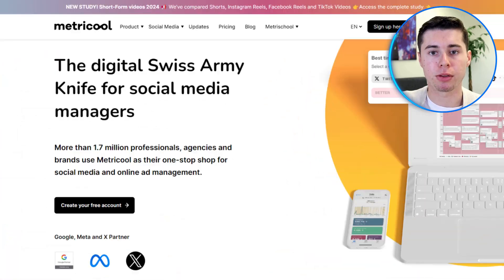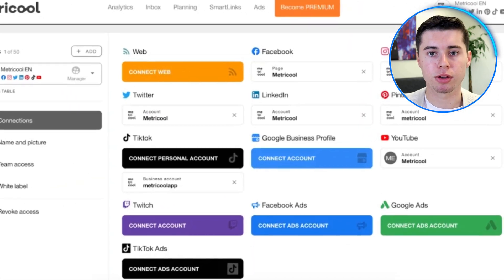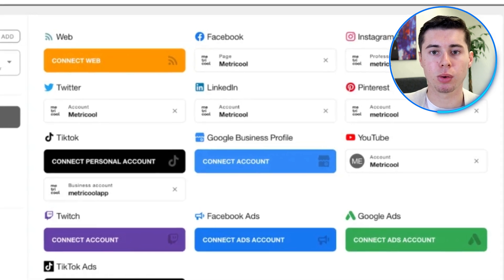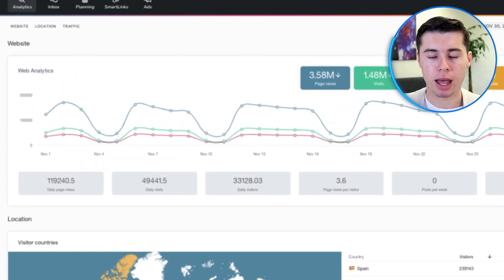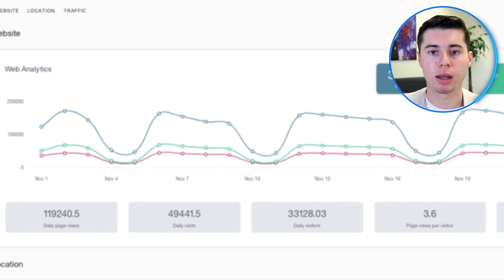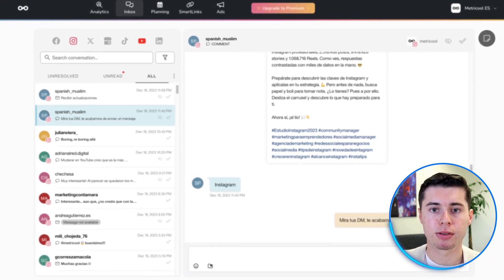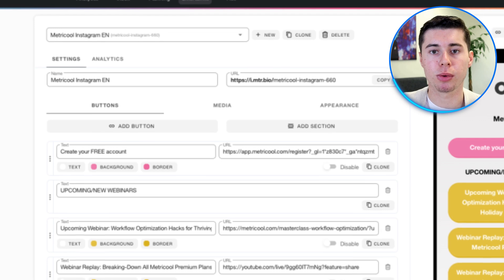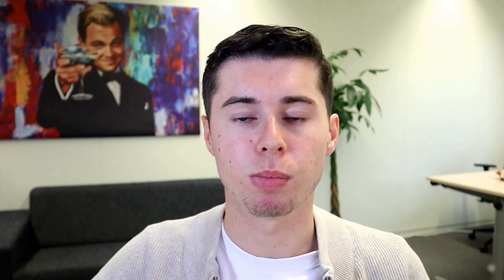What is Metricool? 2024 Tutorial & Review (Everything You Need to Know)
In this video, we dive deep into Metricool, an all-in-one tool for managing and analyzing your social media and online advertising efforts. Whether you're a social media manager, digital marketer, or a business owner, Metricool offers powerful features to streamline your workflow and boost your online presence.

What You'll Learn:

- Overview of Metricool: Discover the key features and benefits of using Metricool for your social media and advertising campaigns.

- Dashboard Tour:

Get a guided tour of Metricool's intuitive dashboard, showcasing its user-friendly interface and essential tools.

- Analytics & Reporting:
See how Metricool provides in-depth analytics and customizable reports to track your performance across various platforms.

- Scheduling & Automation:

Learn how to schedule posts, automate your content, and save time with Metricool's robust scheduling features.

- Competitor Analysis:

Explore the competitor analysis tools to stay ahead in your industry and optimize your strategies.
- Ad Management:

Understand how to manage and optimize your online ads across different platforms directly from Metricool.

Why Metricool?

- Simplifies your social media management.
- Provides comprehensive insights and analytics.
- Enhances your marketing strategy with data-driven decisions.
- Saves time with efficient scheduling and automation.